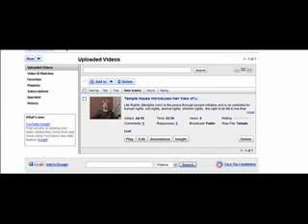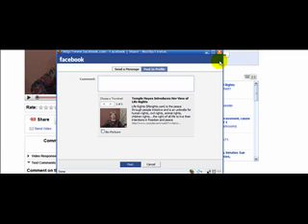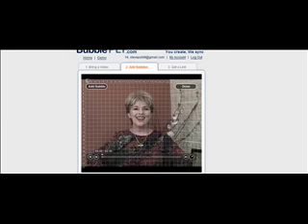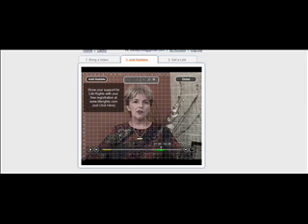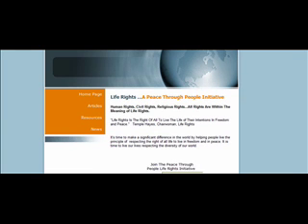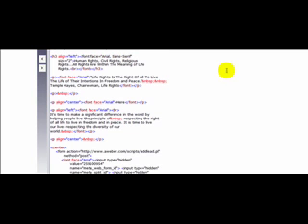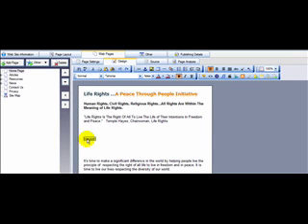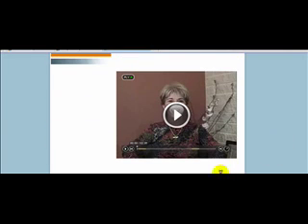How To Upload A Video From YouTube To Your Website Video 6B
This part two of the training on taking a recording on your video camcorder to YouTube and then onto your website. Adding annotations is also addressed again.